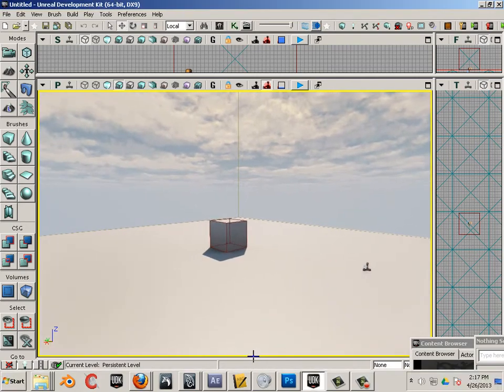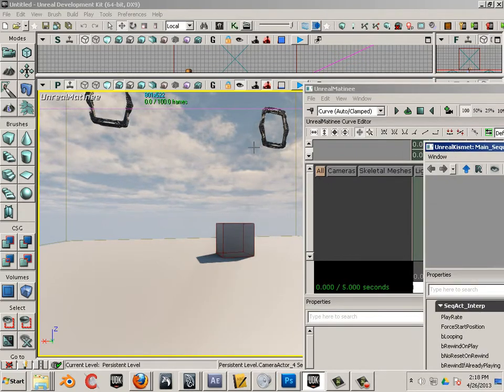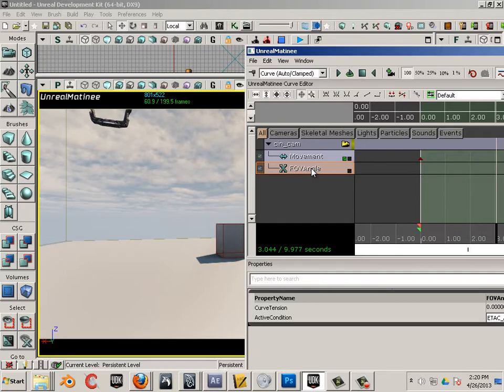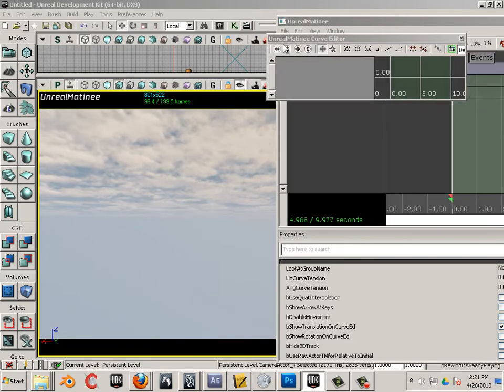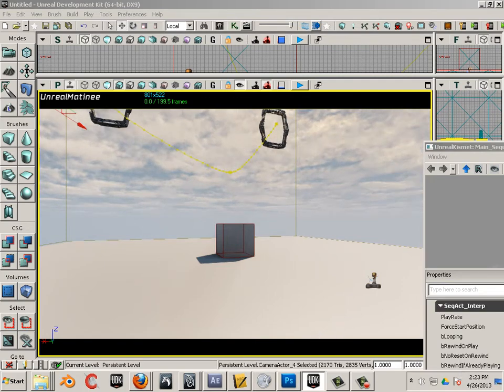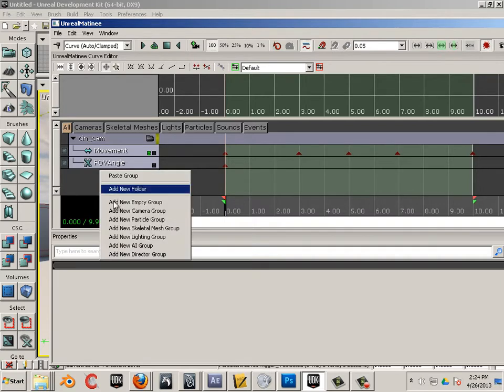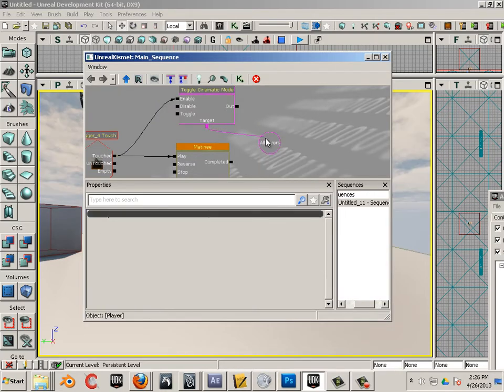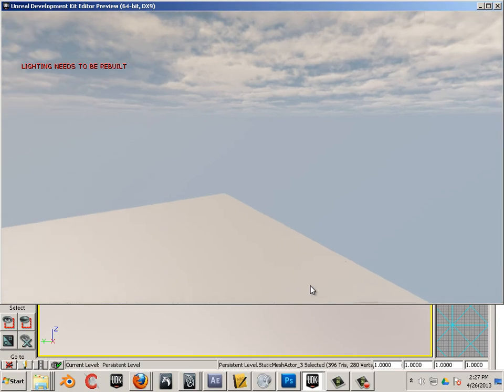0501 (UDK) Trigger a Cinematic Camera